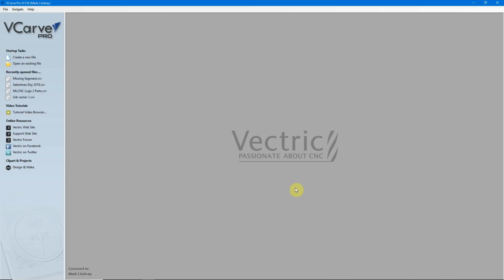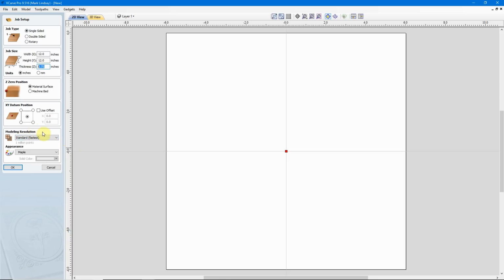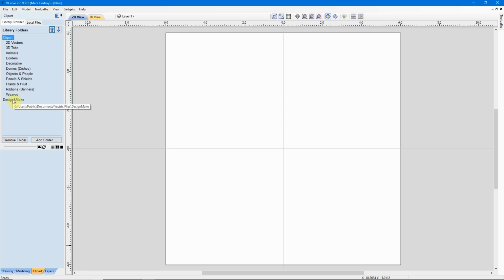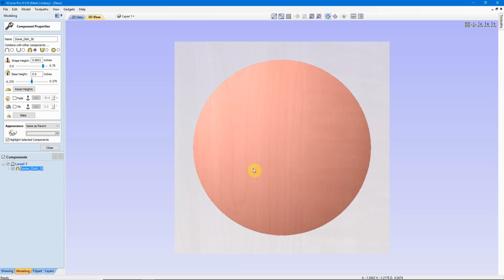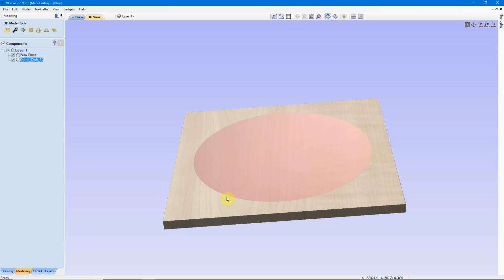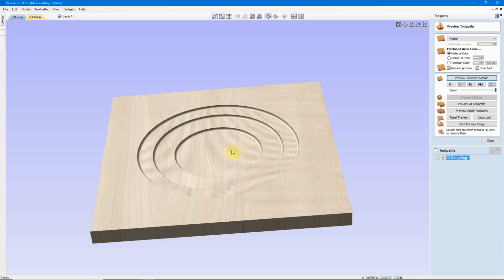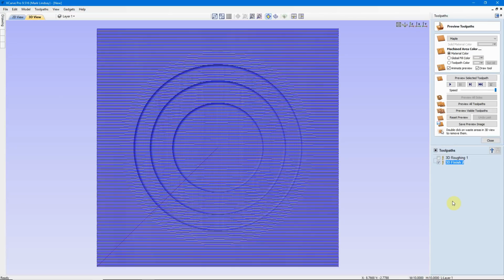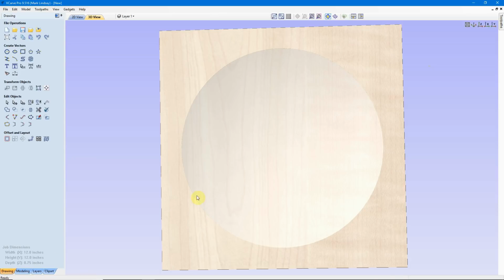Intro to 3D Carving - Part 18 - Vectric For Absolute Beginners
Intro to 3D Carving -  Part 18 - Aspire and VCarve For Absolute Beginners

In this video, I’ll slowly wade into the topic of 3D carving in Vectric Software. We’ll get into Modeling Resolution in Job Setup, and I’ll show you how to set that. Then I’ll import a 3D model from the Clipart that comes with the Vectric software when you purchase it.

From there we’ll get into the Modeling Tab and convert a dome to a dish, add a Zero Plane to the  list of components, then calculate toolpaths and preview the project.

If you’ve already watched my earlier video on what exactly a vector is, that will help you to understand a little bit more about what we’re trying to accomplish in this video. If you haven’t seen that video, and I highly recommend you do, here’s a link to it

This is not an endorsement, paid or otherwise, of VCarve Pro, Vectric Ltd, or any other software or company. It’s just a demonstration of how I work.